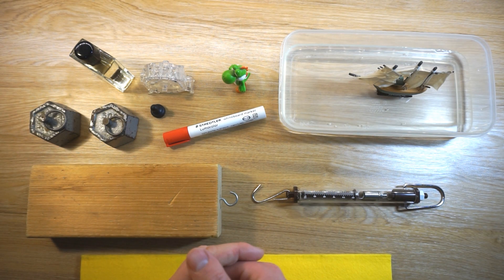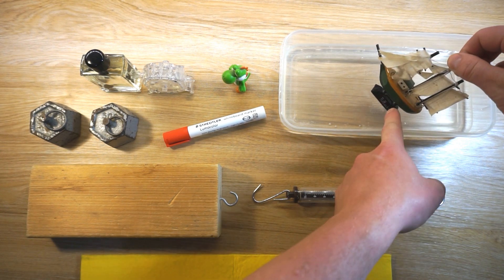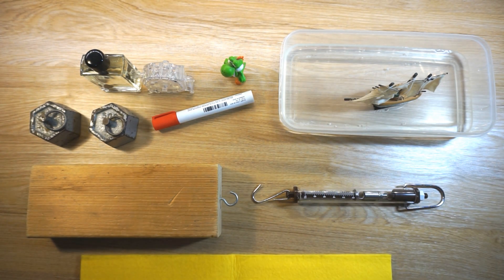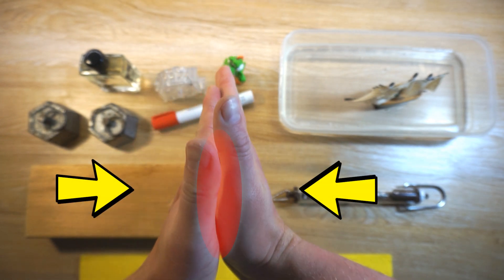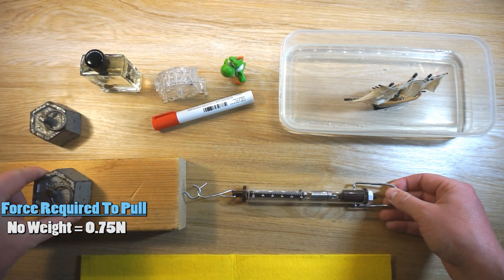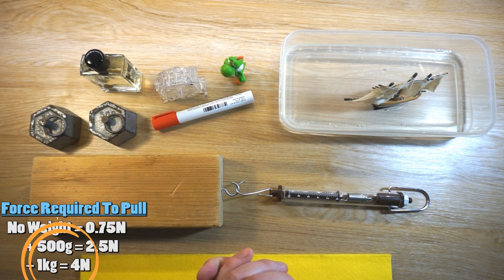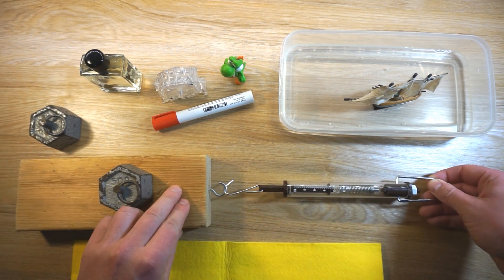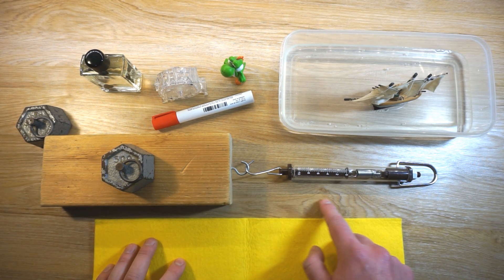What Is Friction?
Brief and simple explanation of friction, along with two experiments demonstrating how increasing force between two surfaces can increase friction, as well as the types of the surfaces themselves.